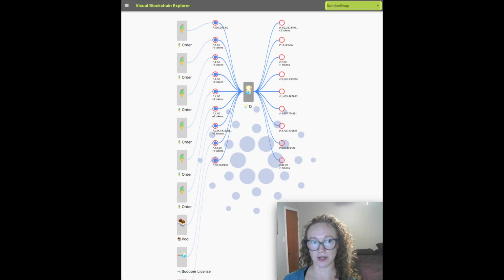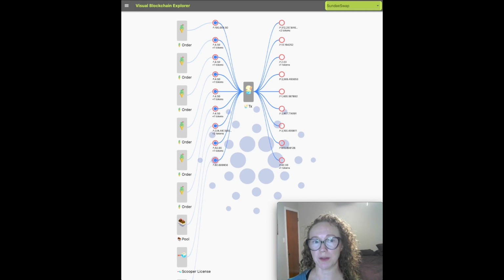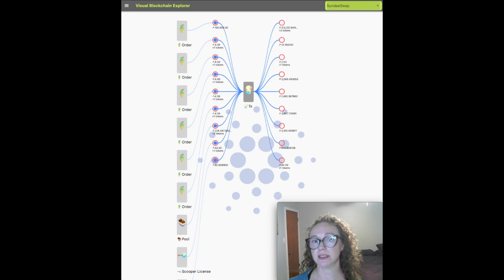Visual Blockchain Designer & Explorer/ SundaeSwap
Overview of the SundaeSwap protocol in action. And some tidbits of perspective on how quick these Cardano DEX companies really are moving.